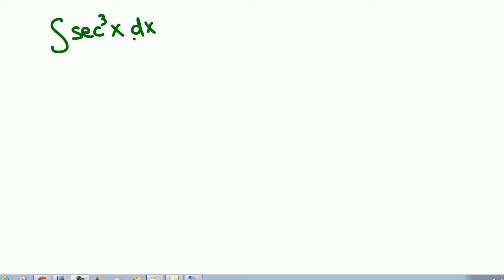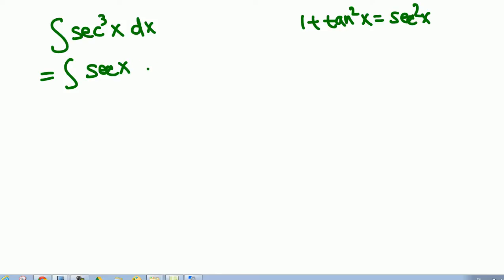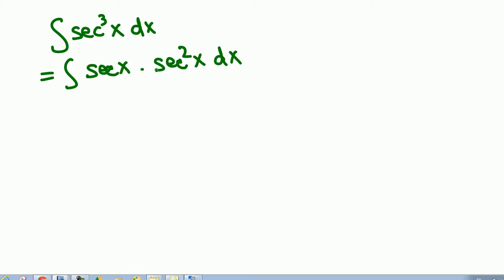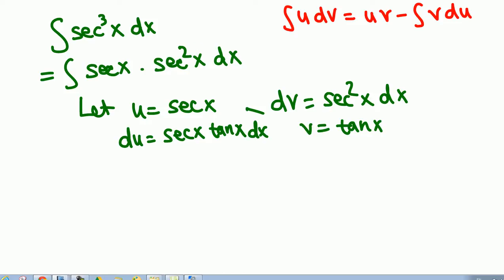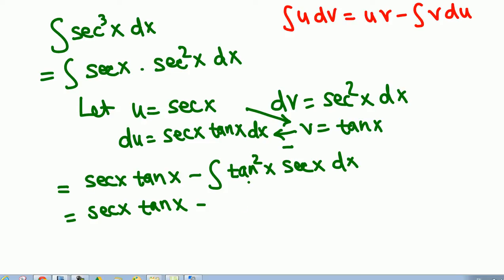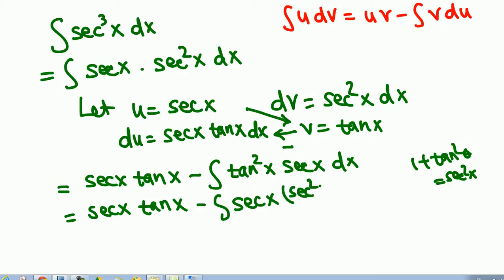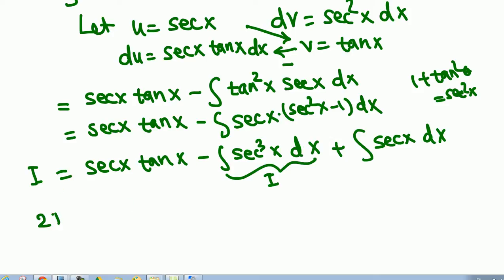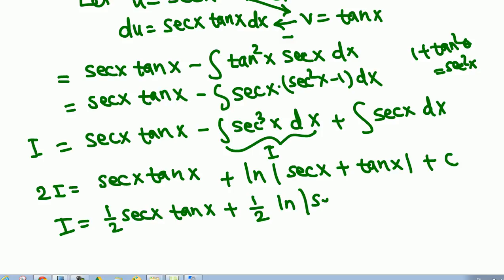Integration of sec^3 x